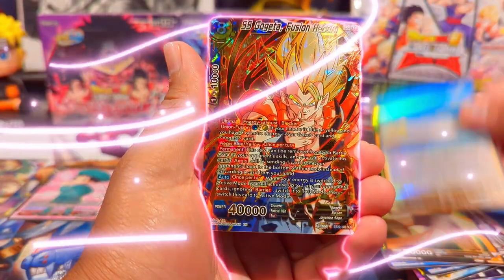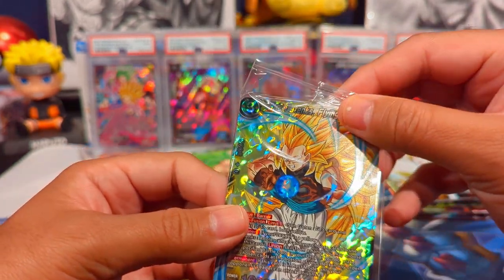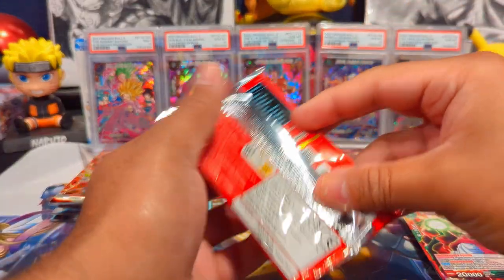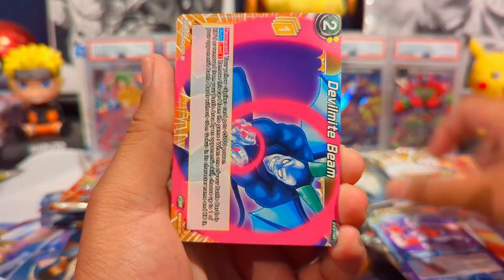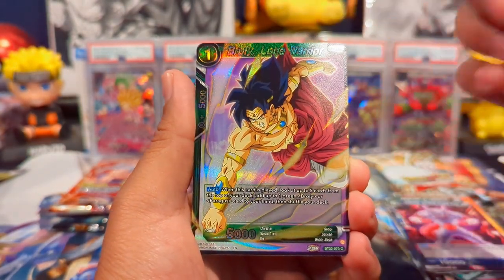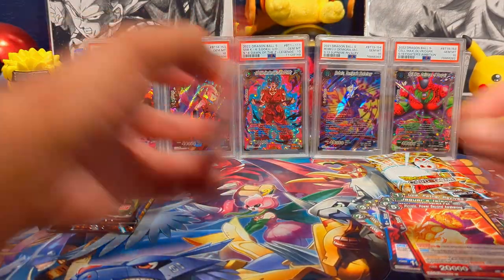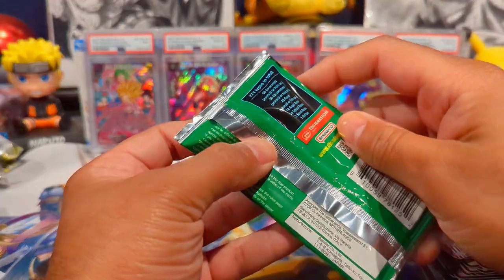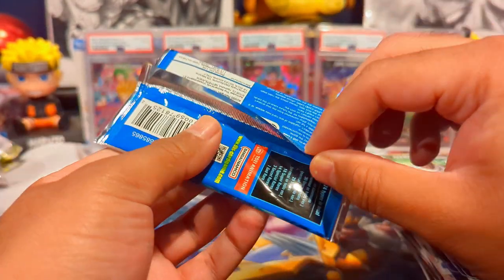Critical Blow Blister and Premium Pack Opening!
Opening 8 Blister and 2 Premium Packs of Critical Blow from the Dragon Ball Super Card Game.

This was truly a random opening because damn I got wrecked. Oh well, that's how it goes, we will get them in the next one!

Also, the GIVEAWAY winner from the 400 Subscriber Special Has been Announced! Tatted_Saiyan you are the winner! What you have to do:

2.) Take a screenshot of your YouTube Dashboard to confirm it is your account.
3.) Provide your mailing address